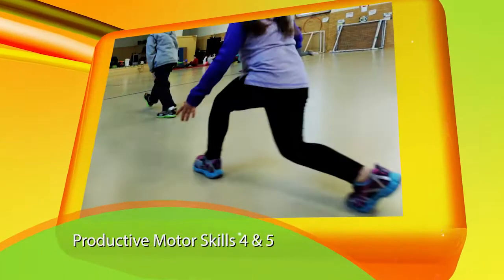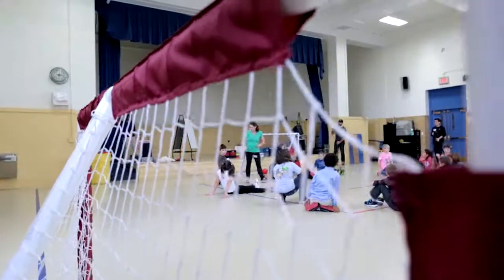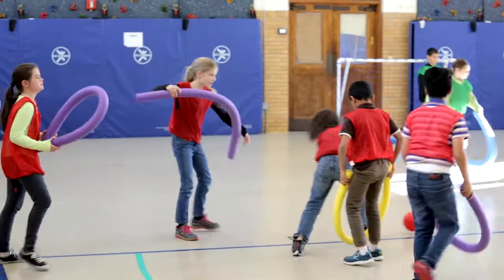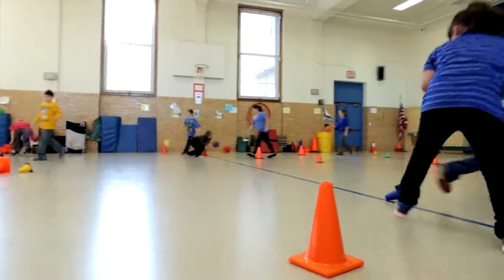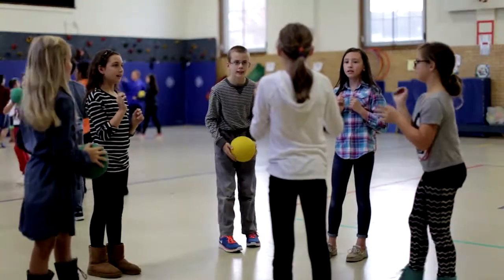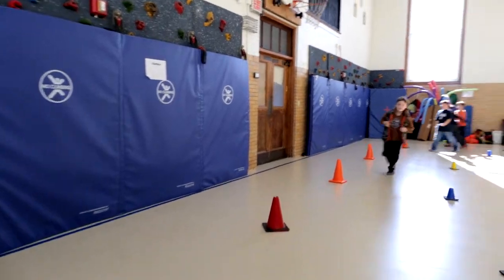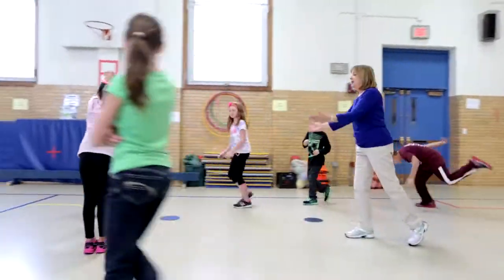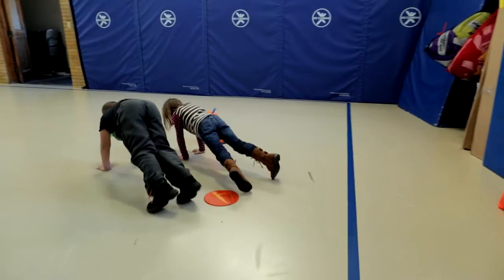PowerUp P.E. Series - Productive Motor Skills for Grades 4-5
As Physical Educators we focus on developing the motor skills of young students.  We place great emphasis on this critical part of child development. Fourth and fifth grade a time when we see kids take more interest in video games and TV, which means they may not be getting enough physical activity each day. Overweight and obesity among children have reached epidemic proportions in this country. This trend makes our jobs more important than ever.  This video will show you some activities you can use with your fourth and fifth grade students that will promote healthy development, build interest, and increase movement and activity. Some can be performed easily in smaller spaces and require minimal instruction before getting started.